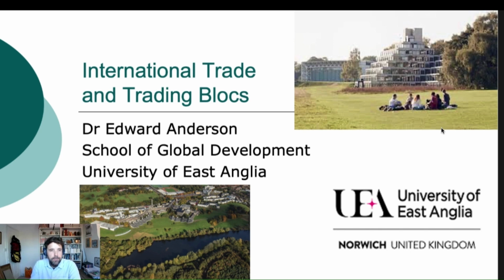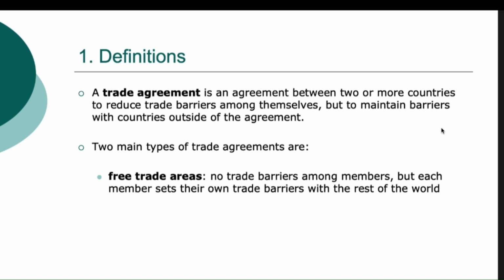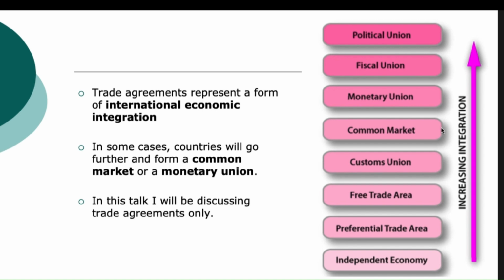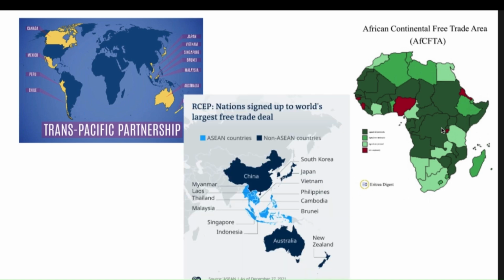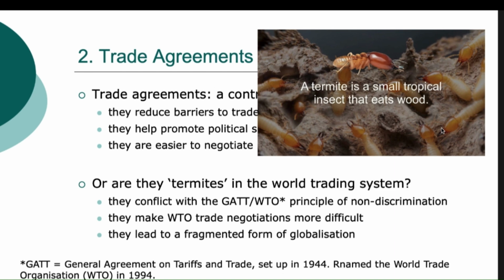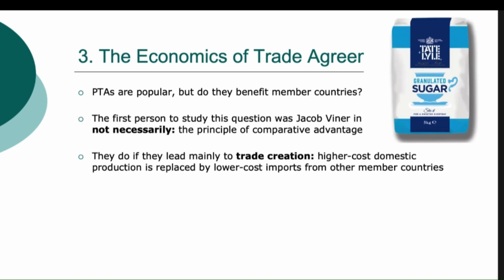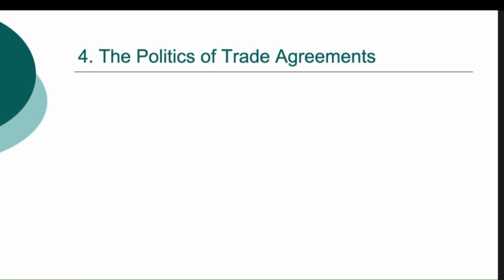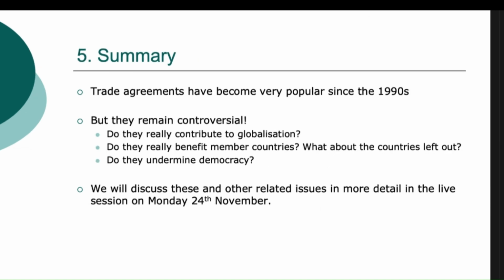International Trade & Trading Blocs – A Channel Talent Headliner with UEA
Dr Edward Anderson is Associate Professor in Development Studies in the School of Global Development at University of East Anglia.

International Trade & Trading Blocs, this video is provided for KS5 (and equivalent) Business, Economics, Geography and Politics students and teachers to access prior to our live interactive tutorial with Edward on 25th November, 10:15 - 11:00 (UK Time).

Teachers are also welcome to use this video independently at the start of a lesson to set the context and lead into their own class discussion.